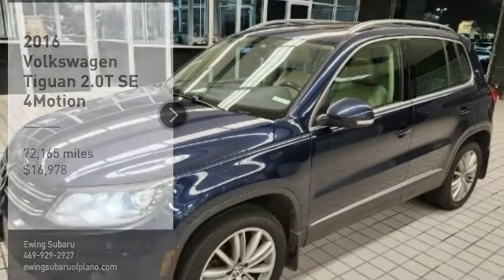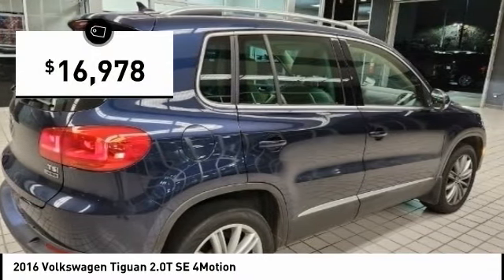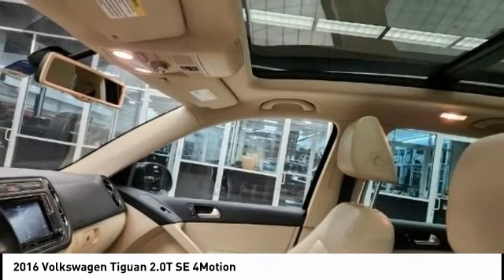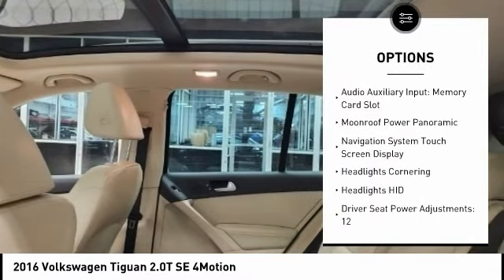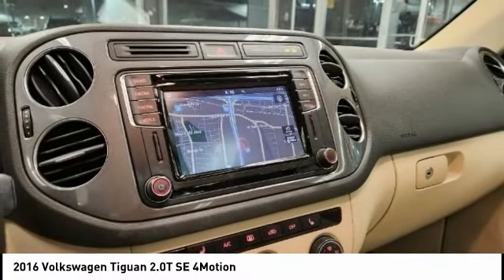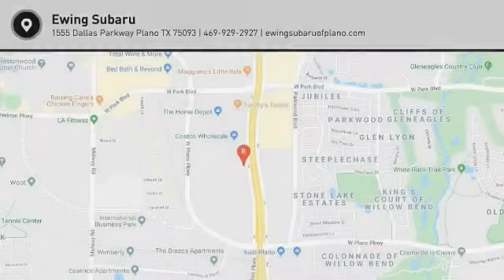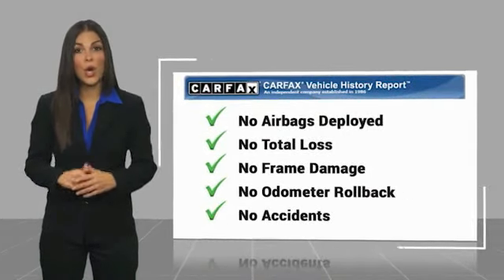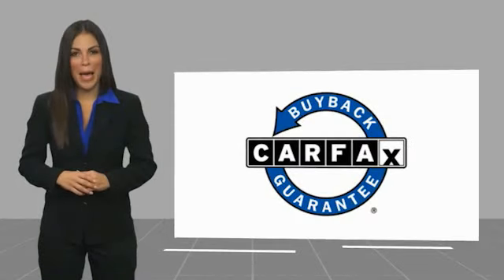2016 Volkswagen Tiguan T528485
2016 Volkswagen Tiguan 2.0T SE 4Motion

Ewing Subaru
1555 Dallas Parkway

2016 Volkswagen Tiguan SE AWD, Brake assist, Exterior Parking Camera Rear, Navigation System, Power moonroof. Recent Arrival! Clean CARFAX. Night Blue Metallic 4D Sport Utility 2.0L 4-Cylinder Turbocharged 6-Speed Automatic with Tiptronic AWD The PRICE you see, is the PRICE you pay! Does not include state applicable $150 doc fee, tax, title, license & registration. We offer several online shopping tools & technology that enable our customers to complete the purchase process without visiting the dealership. You can value your trade, apply for financing, get accurate payment estimates and more by contacting us today! We even offer a Touch-Less vehicle delivery option for your convenience. Many of our customers have already taken advantage of these options, and they remain available during this time. We are located at our all new location @ 1555 Dallas Parkway, Plano, TX 75093. Come see our brand new facilities! Apply online to get the process started before you come in. We offer free airport pickup. We can help facilitate low cost shipping directly to your door. Call for an estimate at (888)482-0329. Come see how easy it is to do business with the Ewing Automotive Group.  Please note dealer delivery to customer location is subject to additional fees depending on location. Please note legal requirements must be met for online transactions to safeguard and protect consumer rights, see Dealer for additional details as may be required. While every reasonable effort is made to ensure the accuracy of this information, we are not responsible for any errors or omissions contained on these pages. Please verify any information regarding vehicle options, mileage and pricing in question with Ewing Subaru by contacting us directly today.